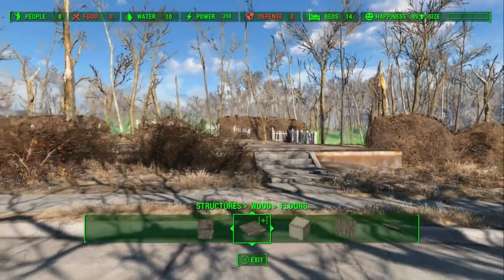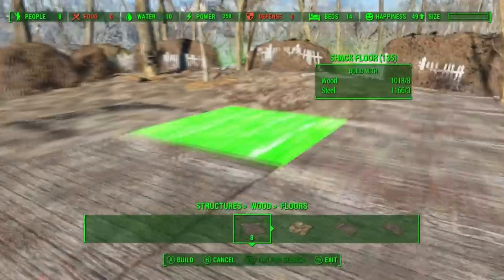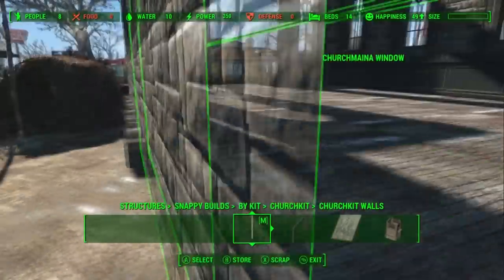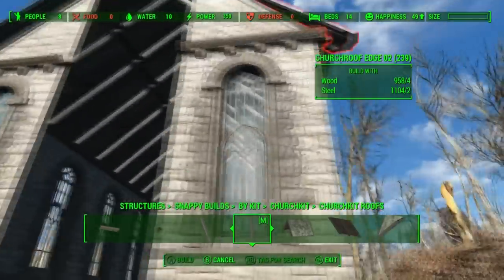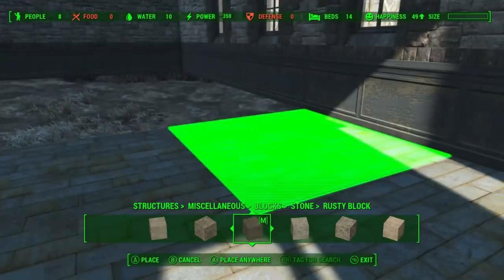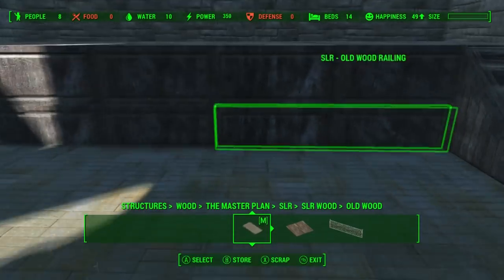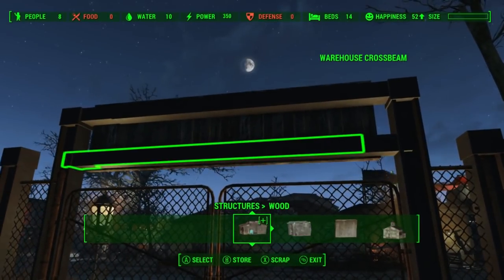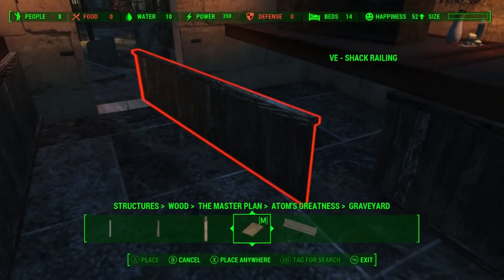Fallout 4 - Church and Cemetery Settlement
Here is my church and cemetery (graveyard) build at Sanctuary. I used a couple of mods for this build which will be listed below. Let me know what you think!

Cordless

Mod List
Xbox: Bethesda.net